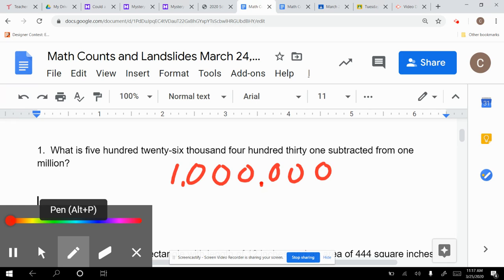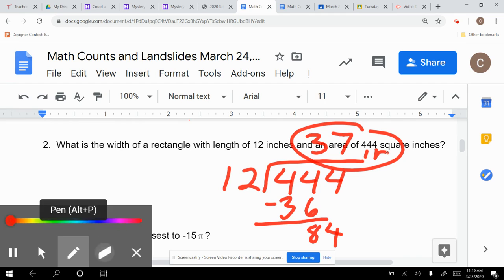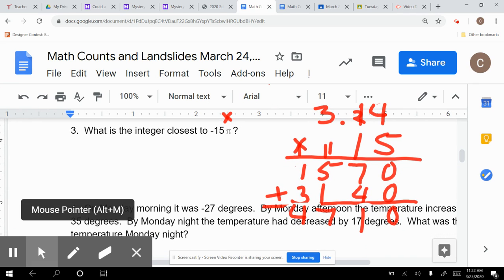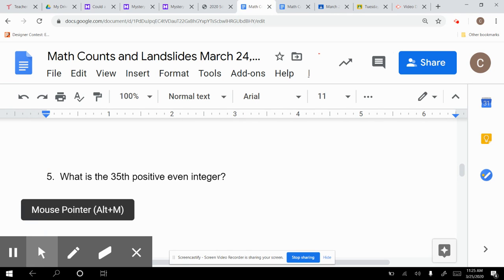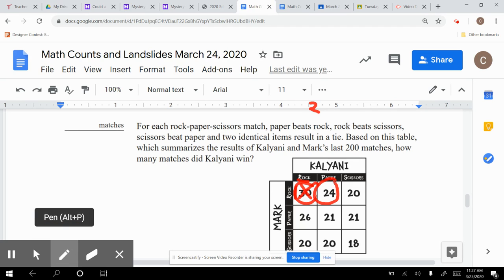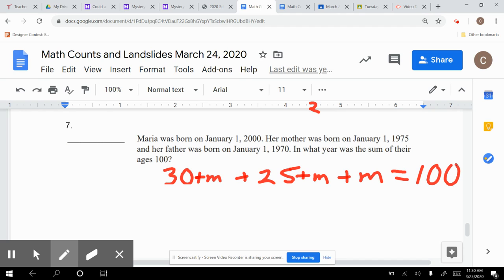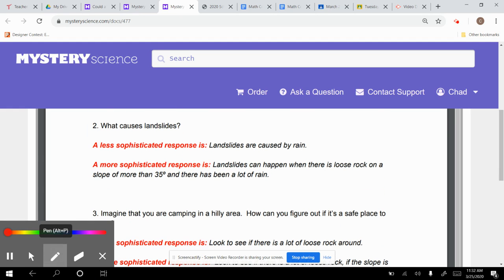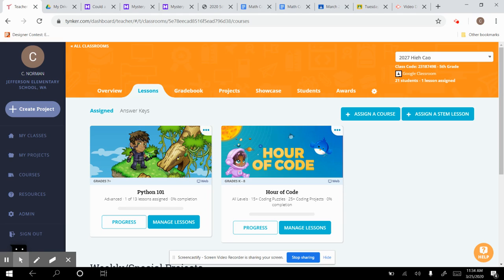March 24, 2020 Assignment Answer Session